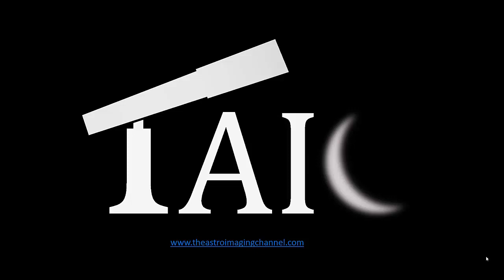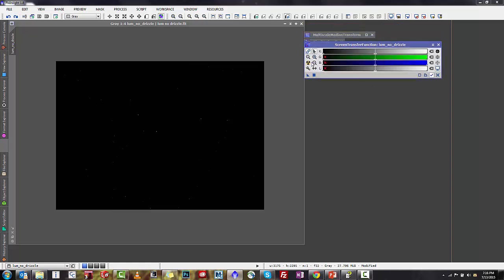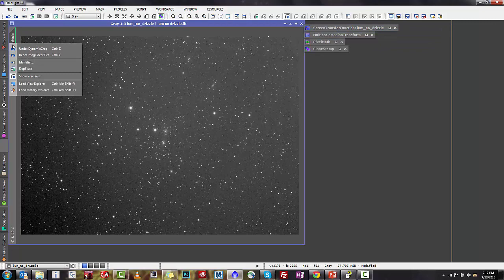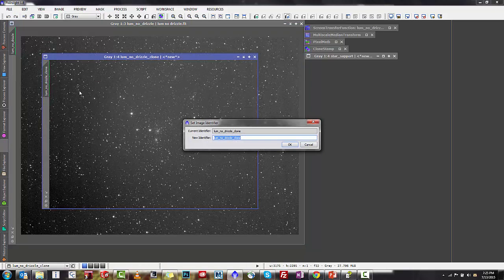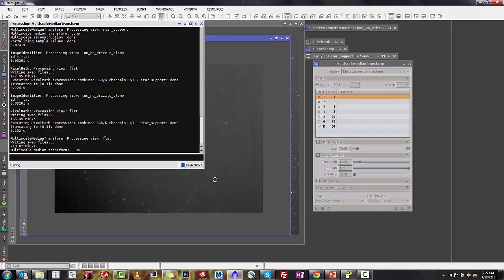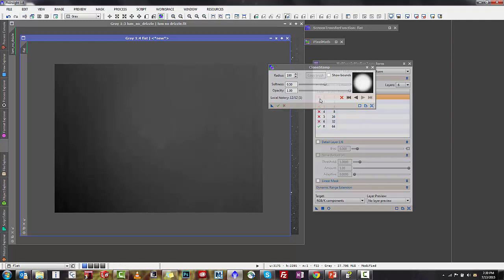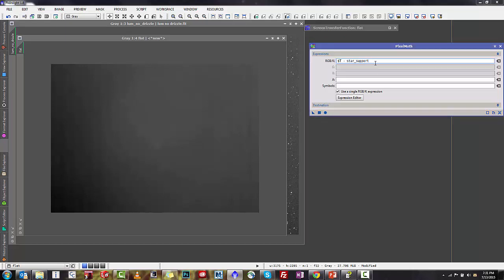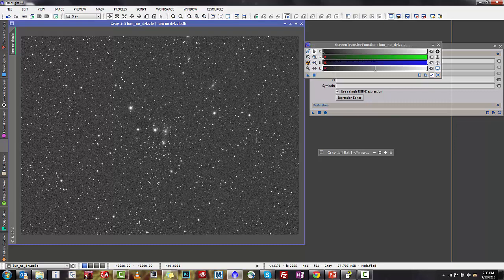Synthetic Flats mini tutorial